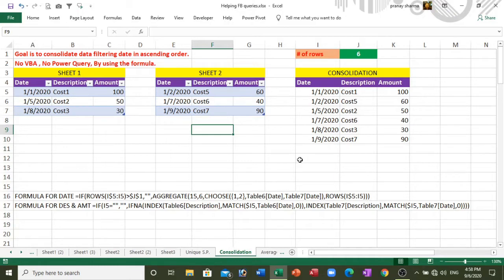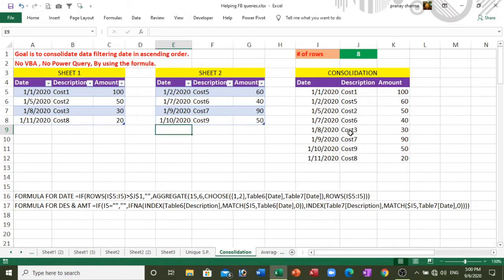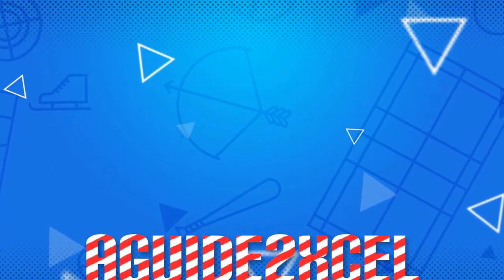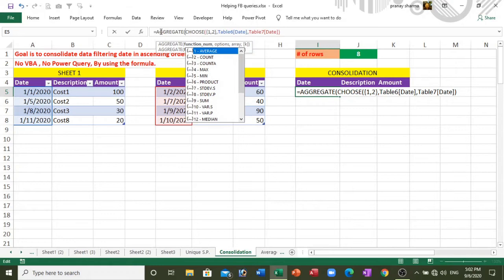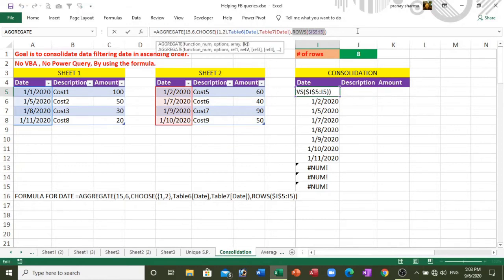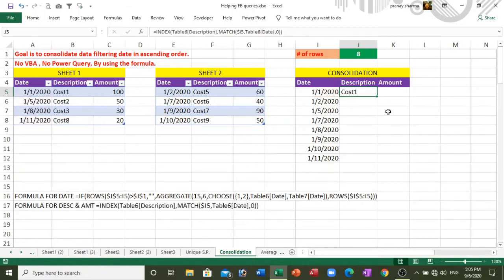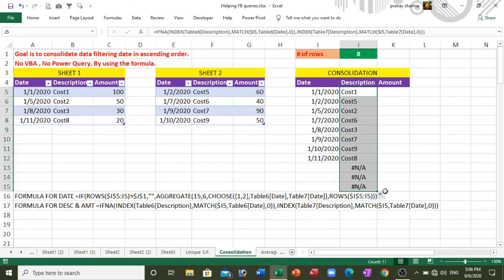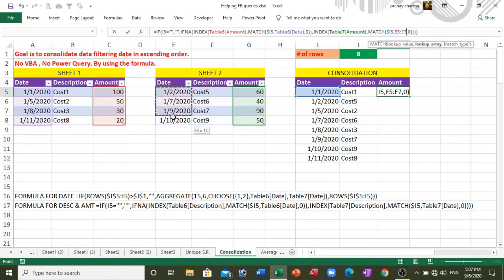Excel Hacks in our daily life Episode 2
Useful video for learning function like aggregate, choose, rows, index match, ifna, and error handling tactics other than iferror.